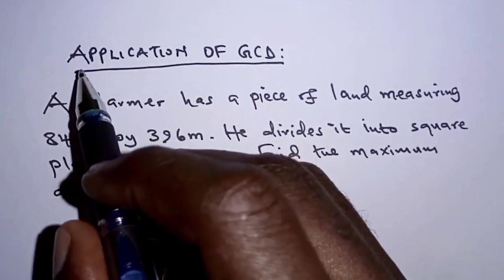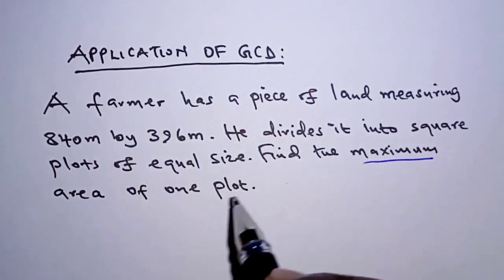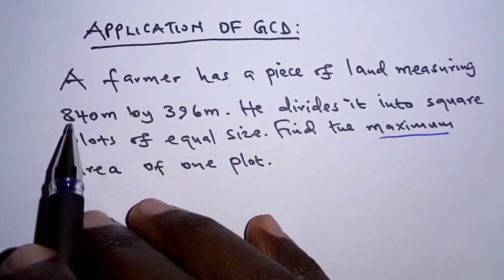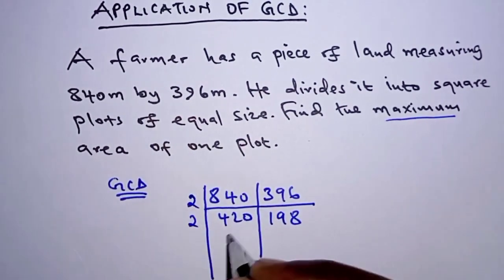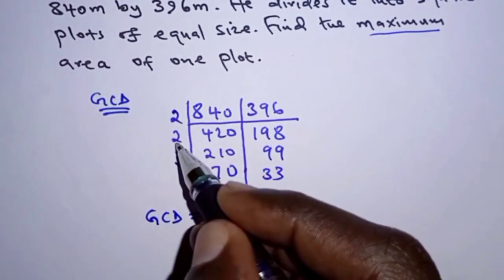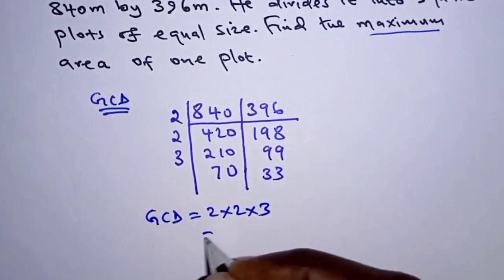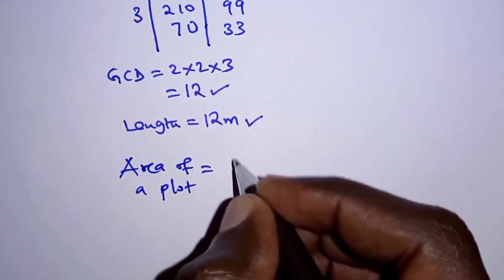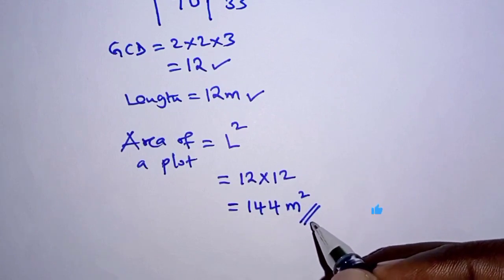GCD gcd hcf maths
GCD Application Problem

A farmer has a piece of land measuring 840m by 396m. He divides it into square plots of equal size. Find the maximum area of one plot.